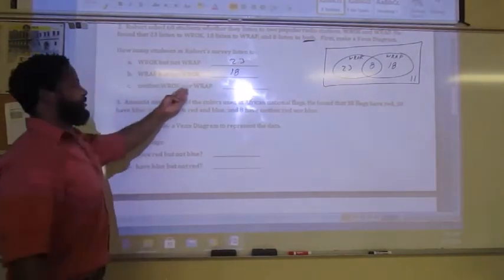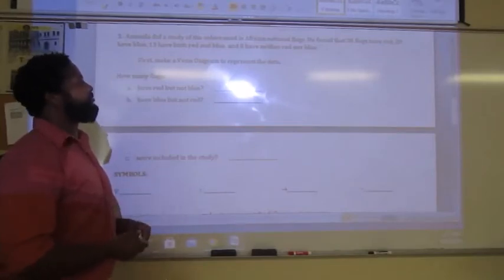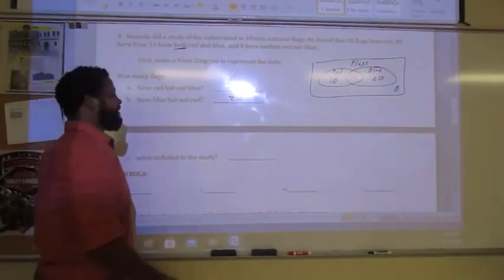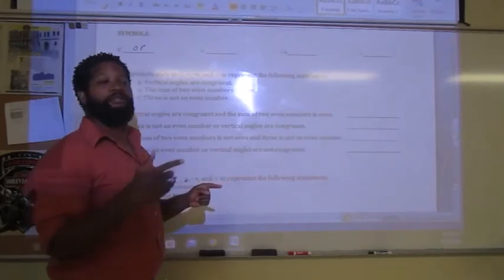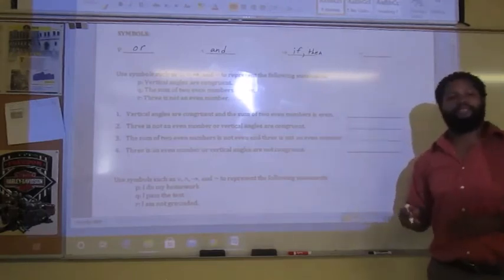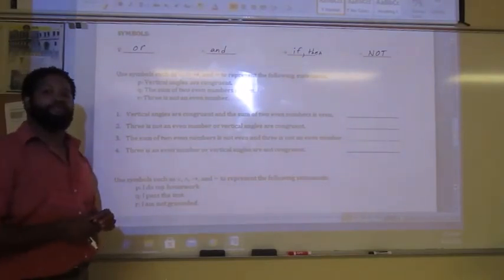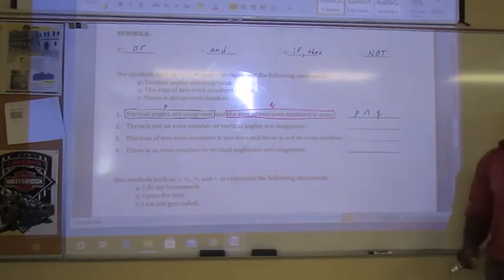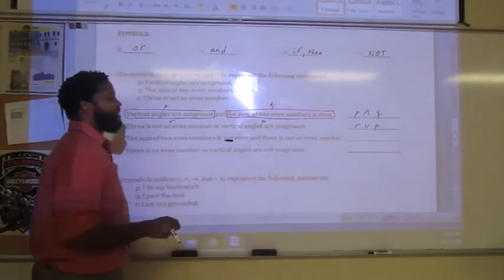Geometry: 2-1 Symbols and Venn Diagrams 2